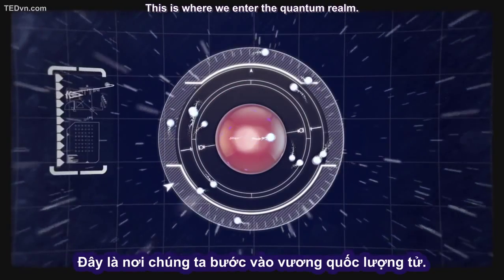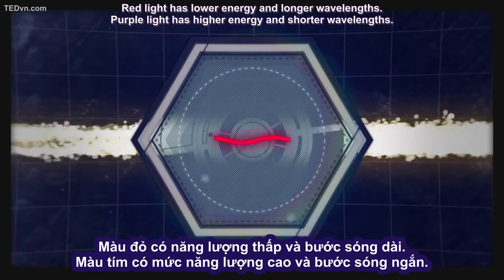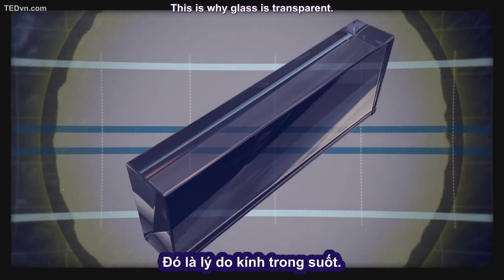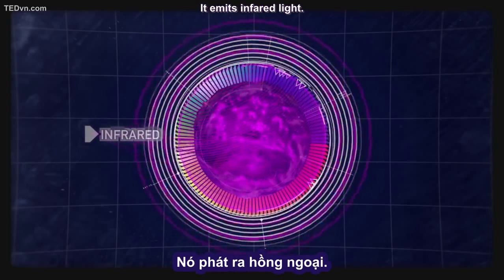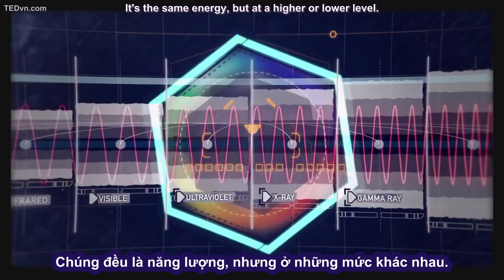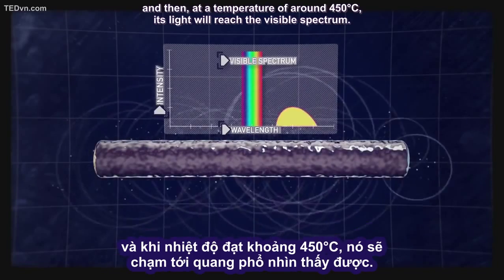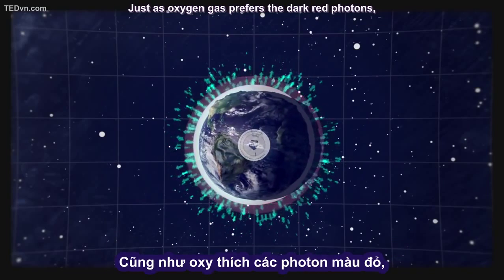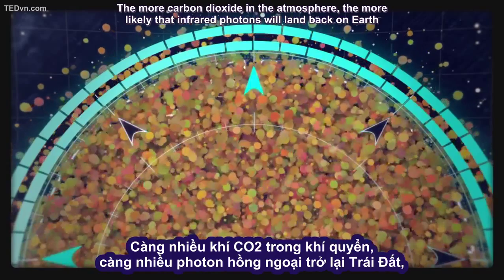TED Vietsub Vật lý lượng tử và nóng lên toàn cầu Lieven Scheire